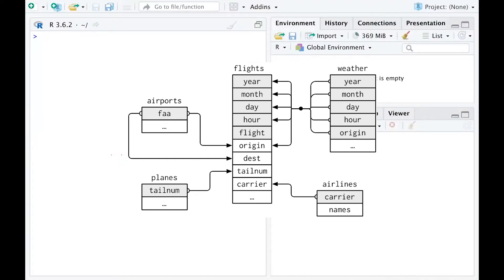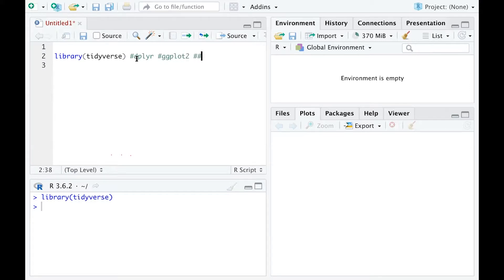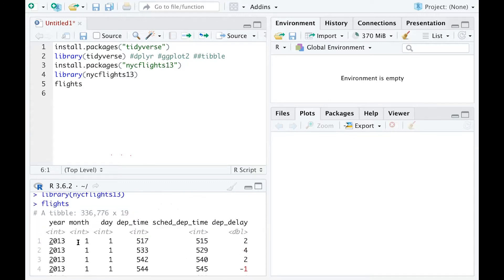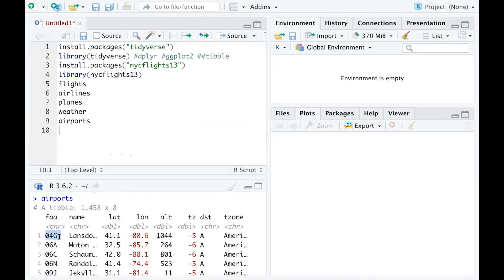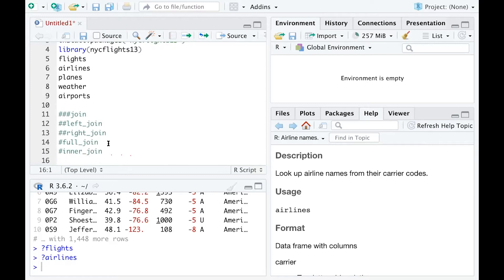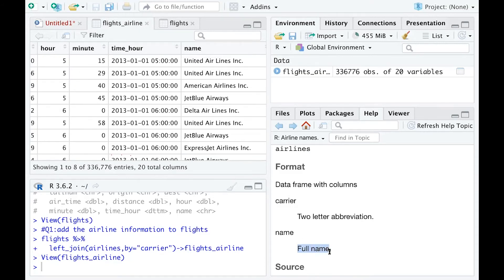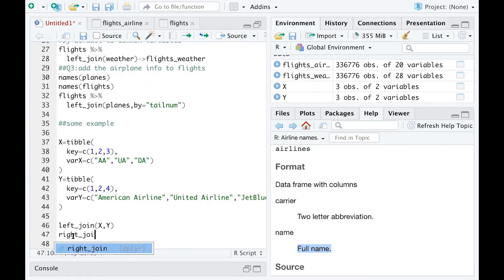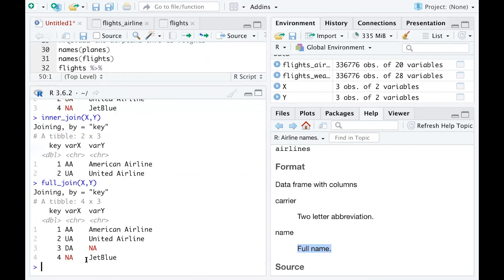combine different datasets into one | relational data | R for data science | left_join function in R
Hello everyone,

This video is based on R for Data Science chapter 13 Relational data. It is very common to have messy data in real life, and it is often true that the data for your analysis is from different resources. In this video, you will learn how to combine data tables and use them for analysis, through a few real-life datasets and two small data examples.

0:00   a quick intro
5:12   combine flights data with other information
           such as weather, planes, and airlines
12:26  an easy and quick explanation using drawing to explain left_join
14:10  understand the joining functions using two smaller datasets

You may find the playlist on R for data science book club here ( I have been recording the videos according to a popular book)

You may set the video speed to 1.25 or 1.5 to make the video go faster by clicking the setting from the bottom right of the video, and set the speed to 1.25 or 1.5.